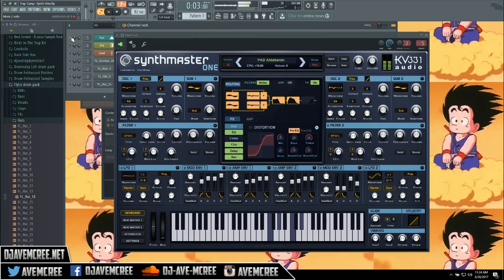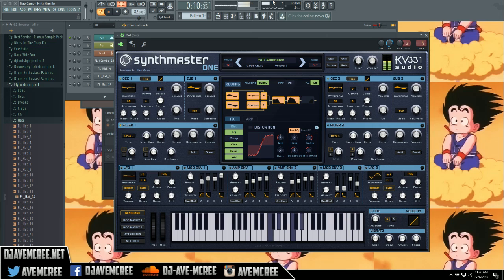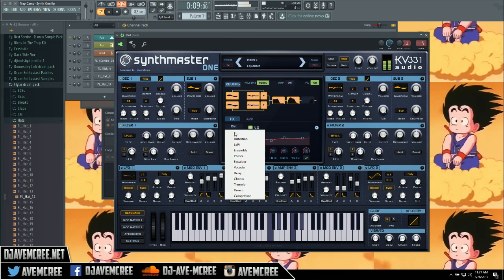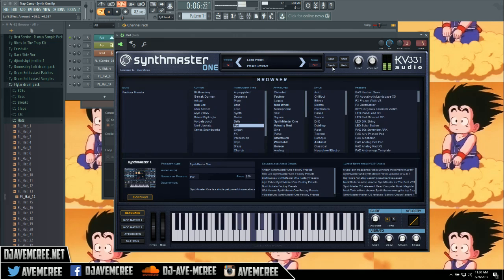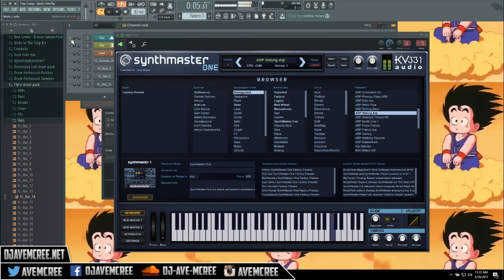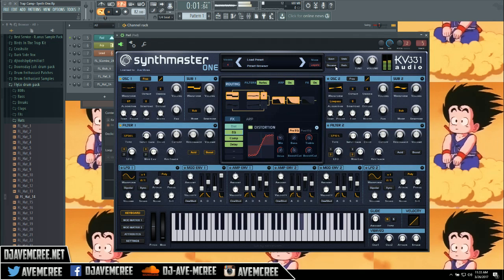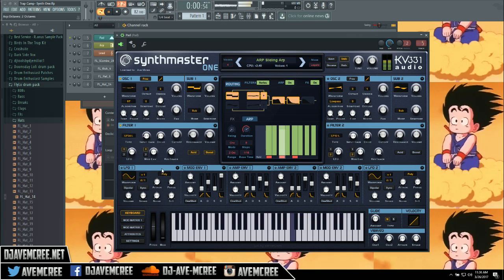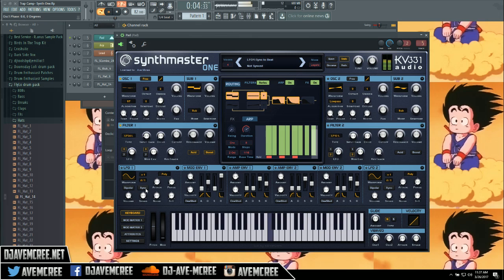review: KV331 Audio's SynthMaster One VST(OMG!!!!!!!)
$69! You better buy this before the price goes up!

TRAPPIN IN ＨＥＡＶＥＮ tone2 ElectraX preset bank
out now